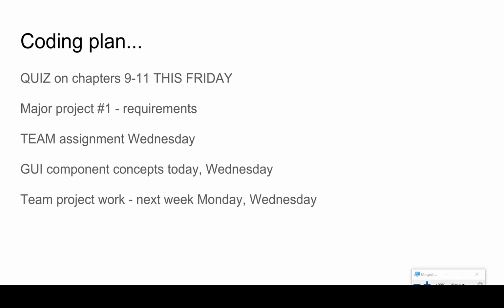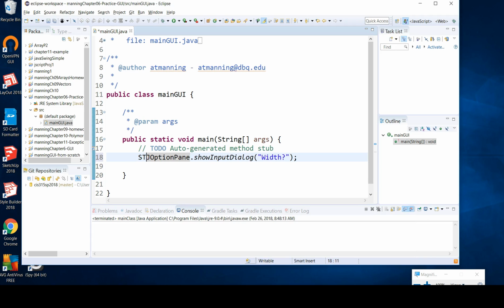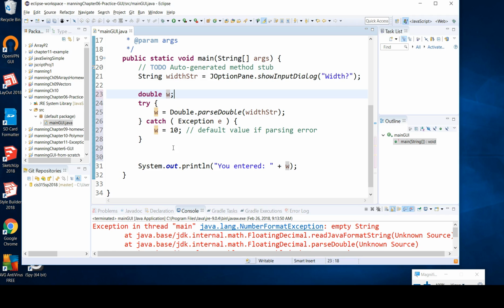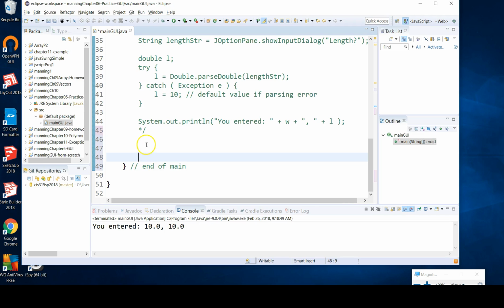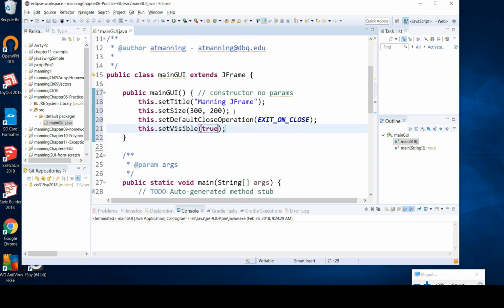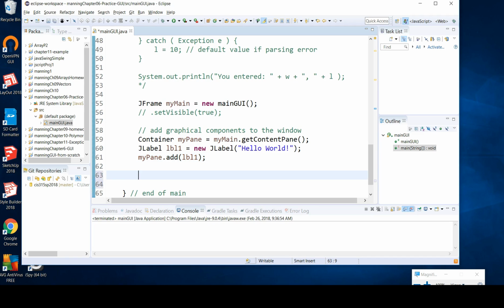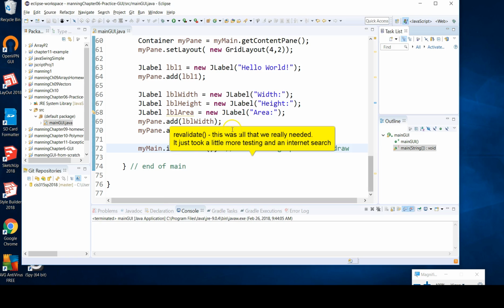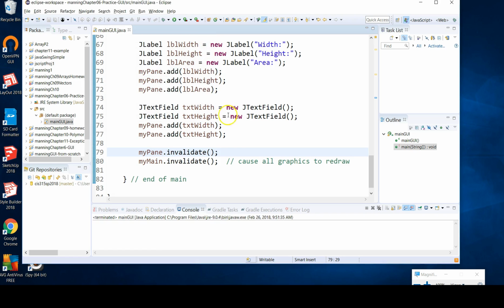180226 GUI Chapter 6